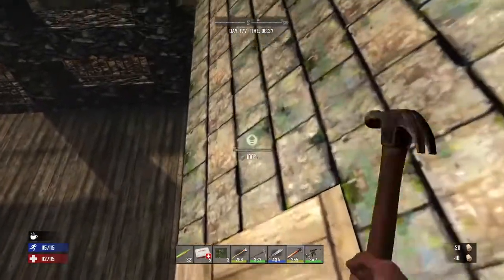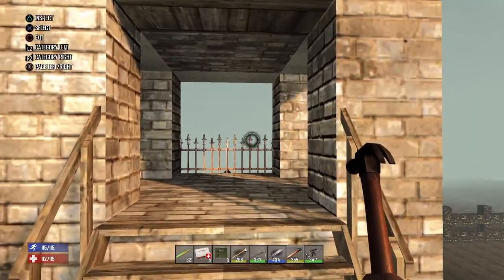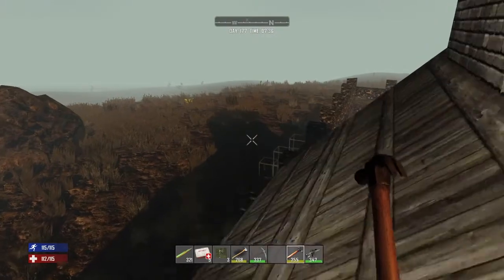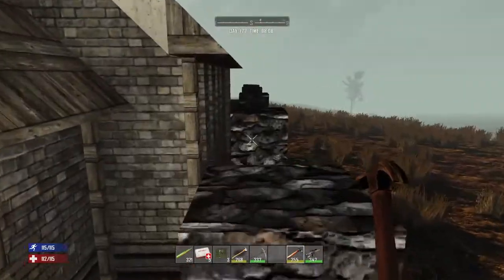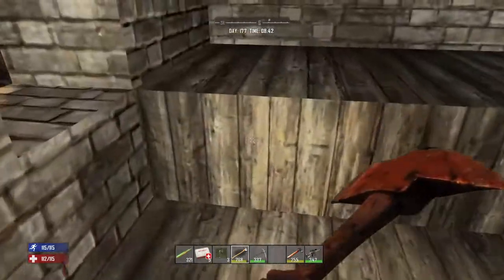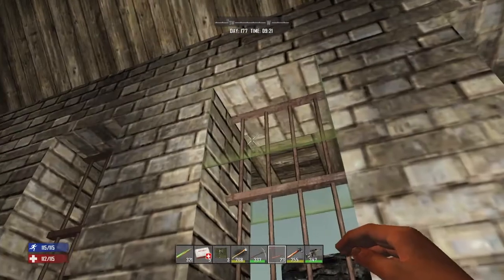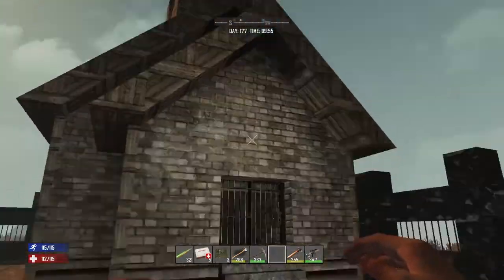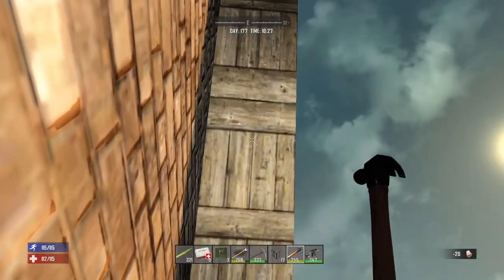7 Days To Die: The Church Project. Episode #5 (The Church Upgrade)